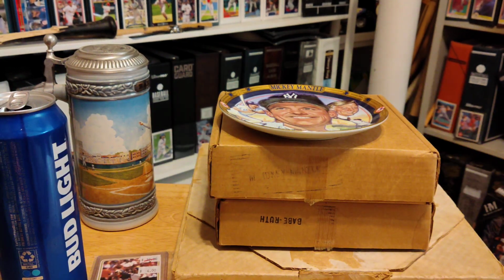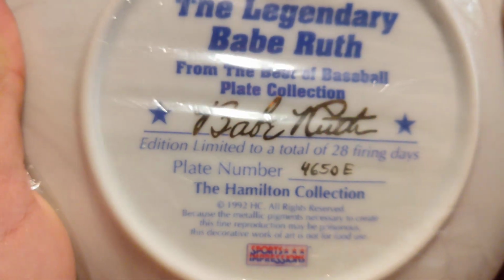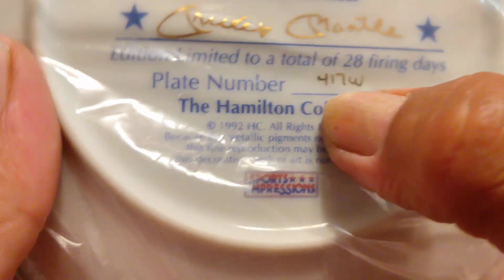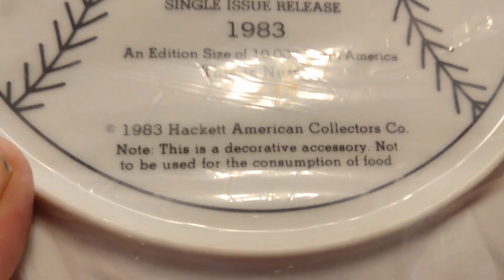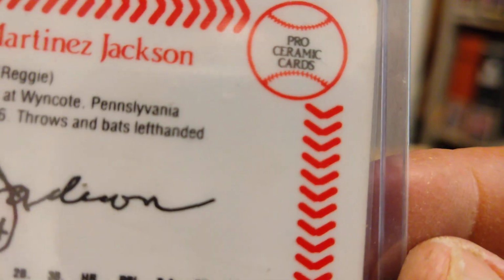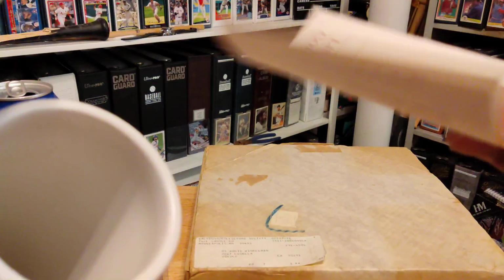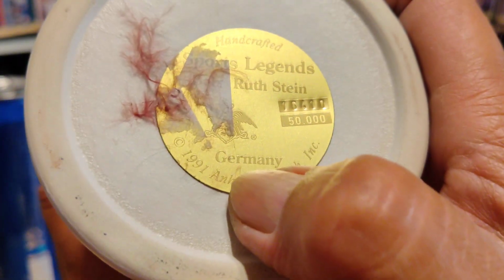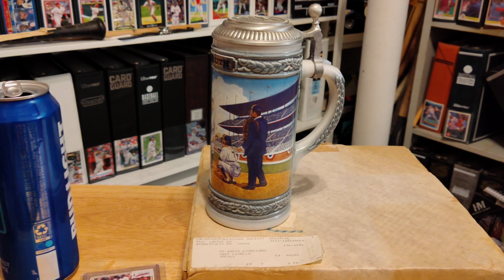oddball baseball stuff, plates & stein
love the hobby keep collecting baseball cards forever ese